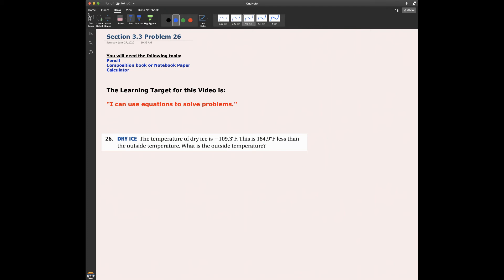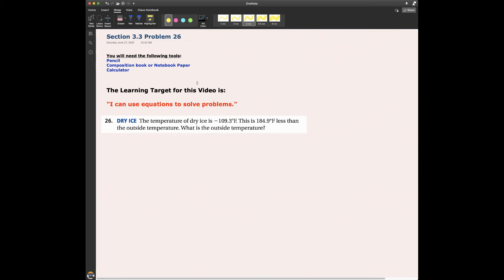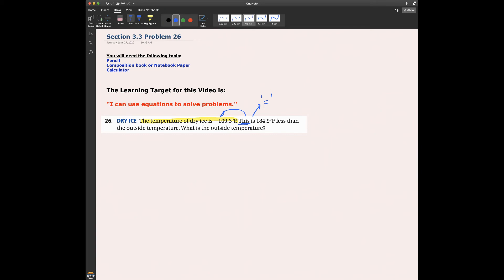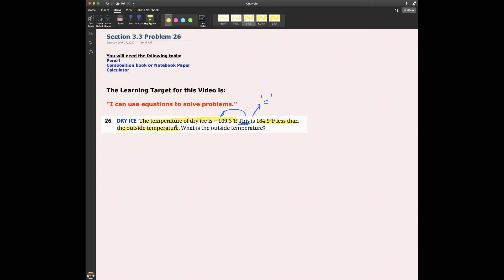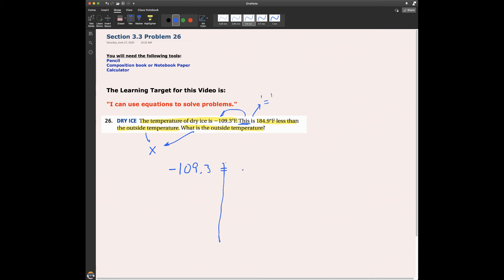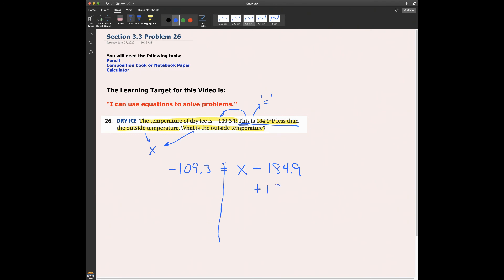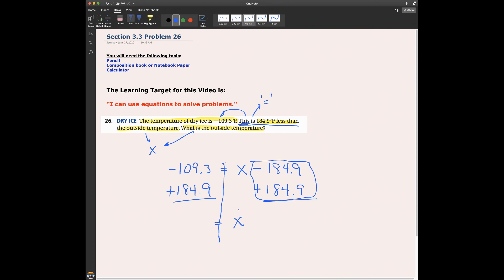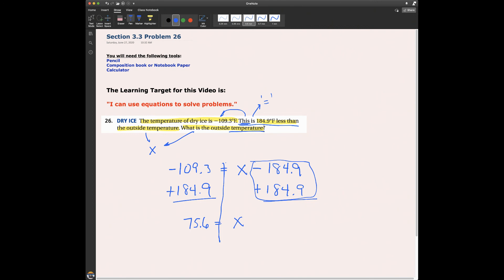Section 3.3 problem 26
In this video we solve a word problem by solving an equation.